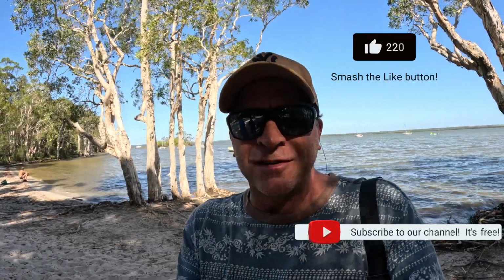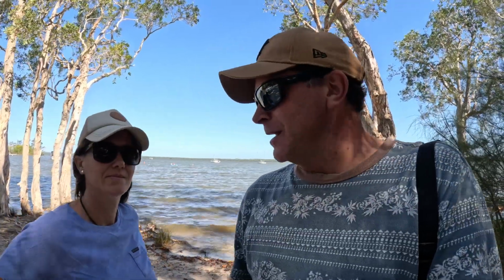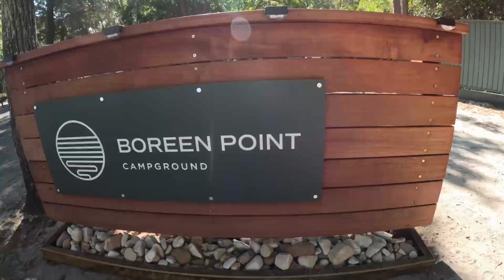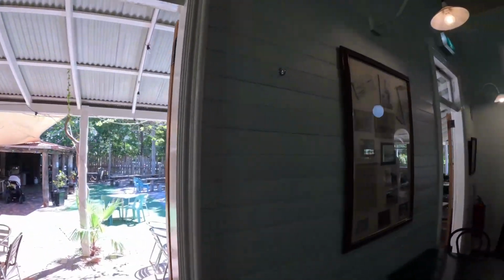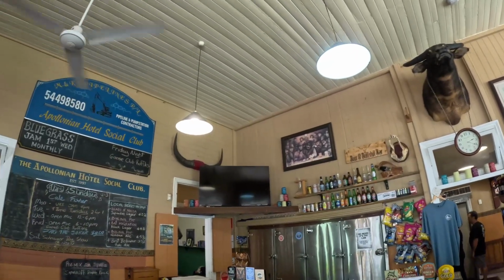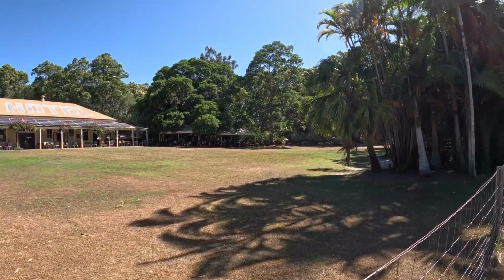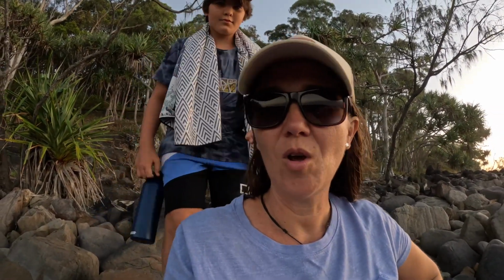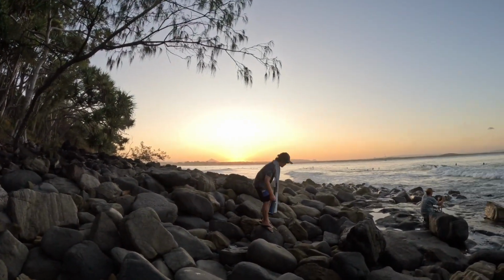Uncovering the HIDDEN GEMS of Noosa! ⛺️��️ | Tangalooma Island Resort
Join us as we discover the best bush camp in Noosa, Qld, Boreen Point Campground and experience the most magnificent sunset at the Noosa National Park.  We also venture to Brisbane where we celebrate a birthday at Tangalooma Island Resort on Moreton Island.

Finding secluded getaways is a passion for us and being locals to the Sunshine Coast, we know of a few.  the Boreen Point Campground is one that locals have known about for decades but have kept it pretty quiet.  Now the secret is out.

Having the opportunity to photograph the Noosa National Park is a passion of ours.  Come with us as we photograph the most magnificent sunset.

We celebrate a birthday at the Tangalooma Island Retreat in Moreton Island.  We have lived in South East Queensland for decades and we have never been there.  Now we start to make up for lost opportunities

• 0:00 Introduction
• 0:22 Welcome to Boreen Point Campground
• 5:01 Drone footage Boreen Point
• 6:50 Apollonian Hotel
• 14:02 Noosa National Park Sunset
• 17:58 Tangalooma Island Resort
• 20:17 On the Beach
• 23:49 Drone Footage
• 25:15 See ya later on

Finally after five years of planning, we have hit the road, indefinitely.
Jon us every week as we explore this amazing country and learn valuable life lessons
Come with us and we'll discover Australia together.